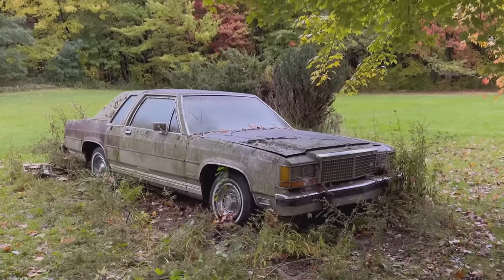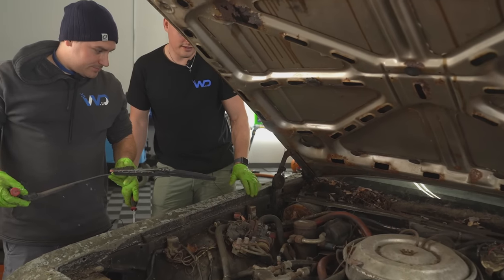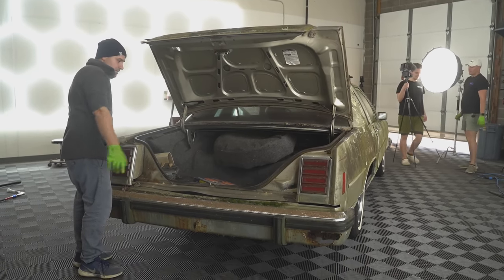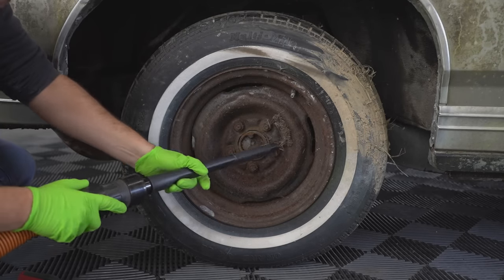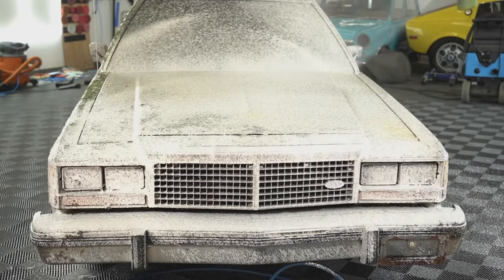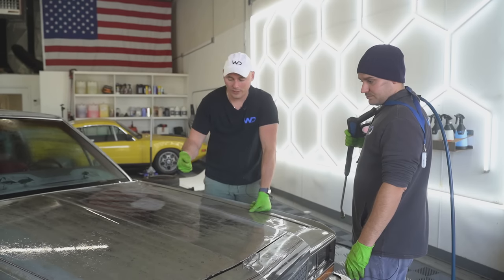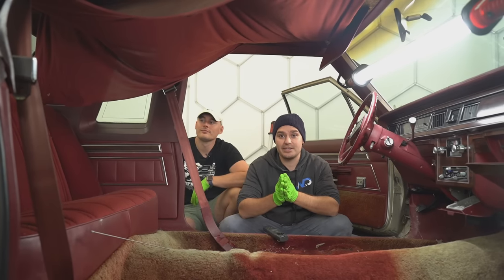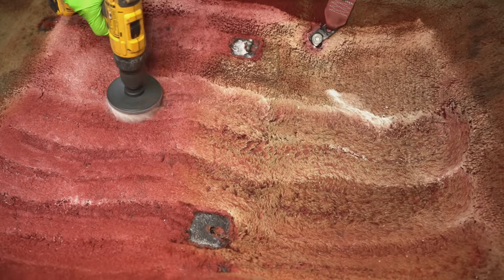First Wash in 30 Years: ABANDONED in Field Crown Victoria! | Car Detailing Restoration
First Wash in 30 Years: ABANDONED in Field Crown Victoria! | Car Detailing Restoration! Today, we tackle the interior & exterior of a Crown Victoria, that is covered in dirt and debris that hasn't been detailed in years that will require us to pressure wash the entire exterior, followed by a wash, clay bar and then polishing the paint to bring back its shine and a full interior detail including mold removal!

Exterior Wash Products:
Grit Guards
NANOSKIN Clay Mitt